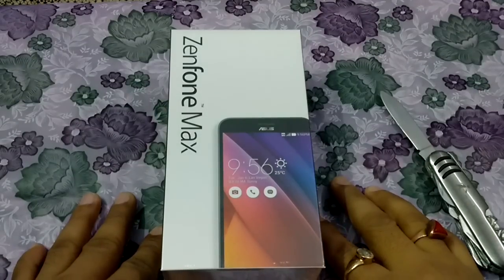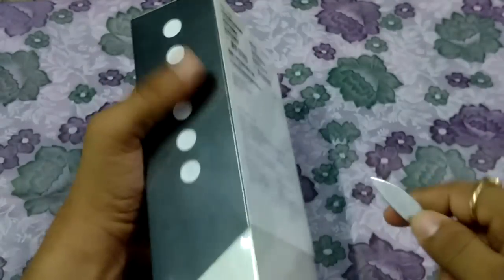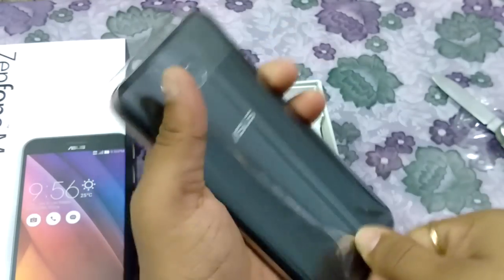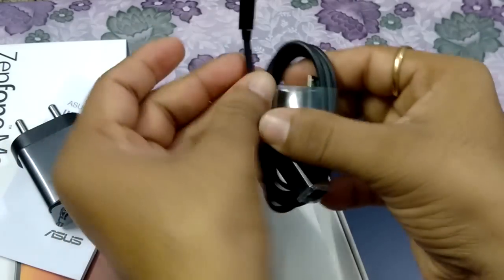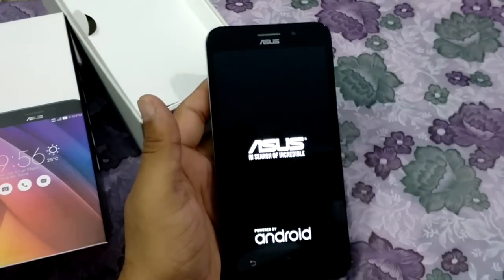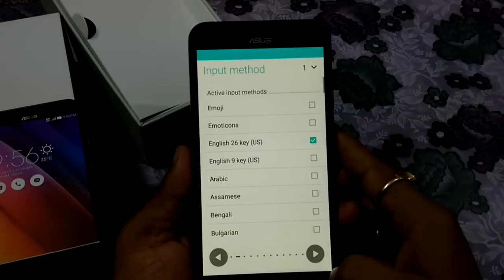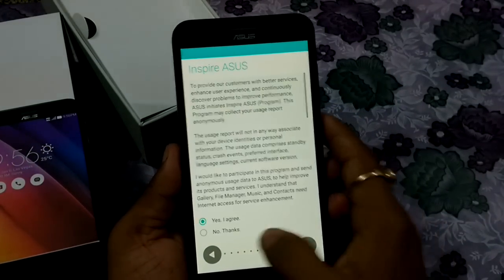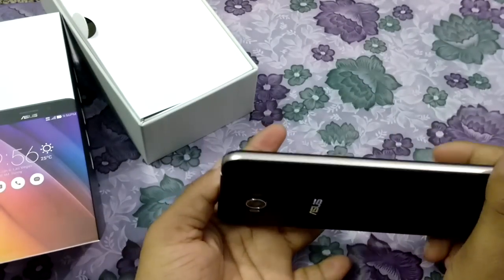ASUS ZenFone Max Unboxing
ASUS has confirmed the availability of ZenFone Max in India. Armed with a 5000 mAH battery, ZenFone Max combines power with luxury and convenience in a sleek smartphone. Besides being available on all leading e-commerce portals, the phone will also be sold at all leading retail stores and ASUS Exclusive Stores.